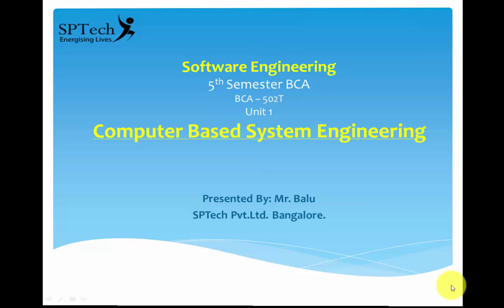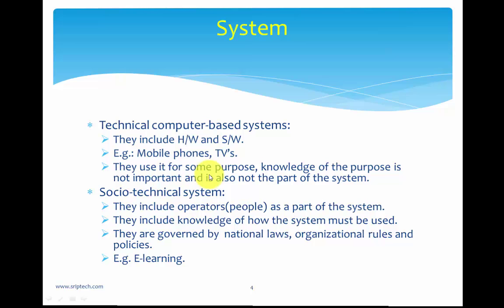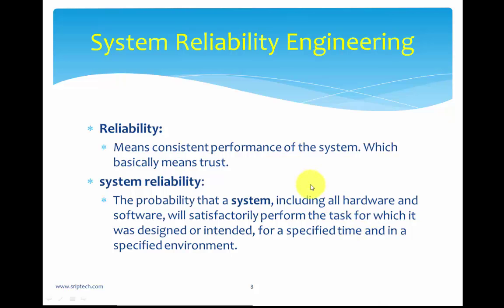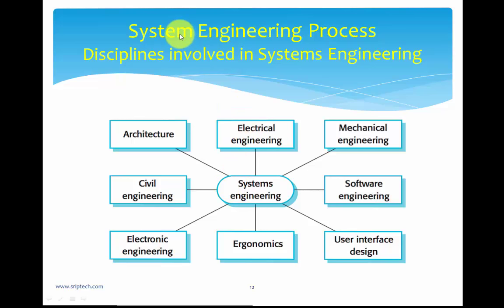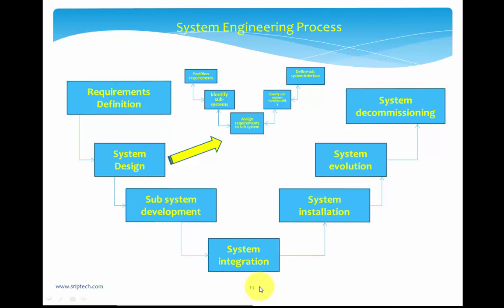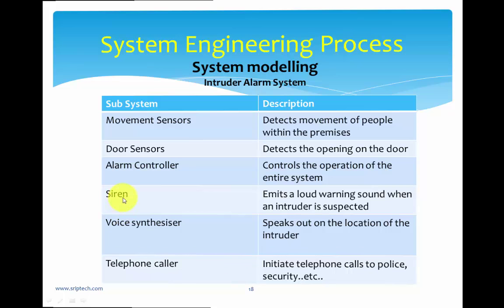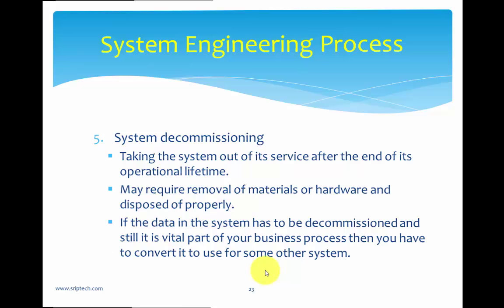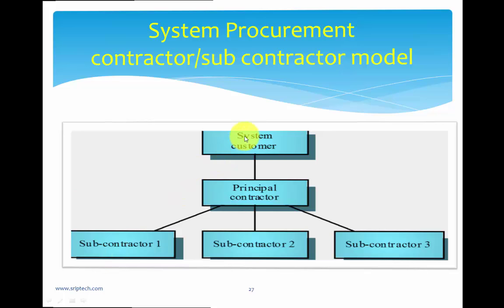Software Engineering - System Engineering Process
This is the prescribed course for 5th Sem BCA students -Bangalore University